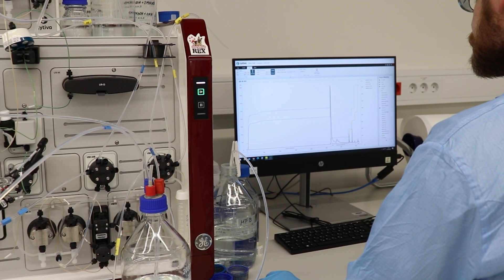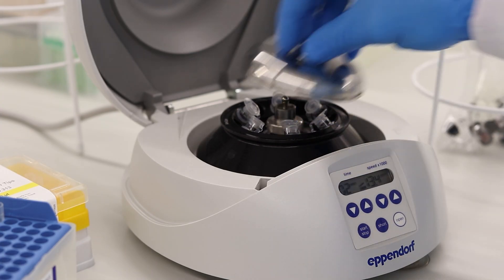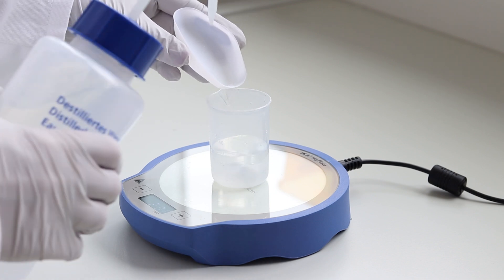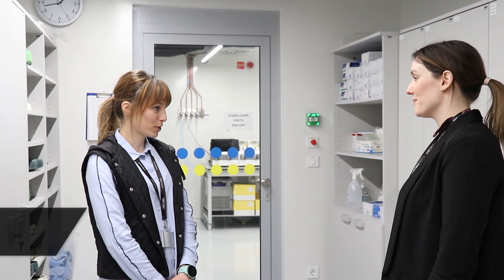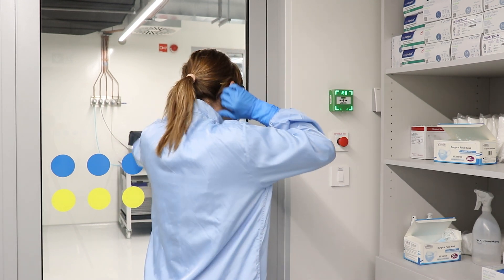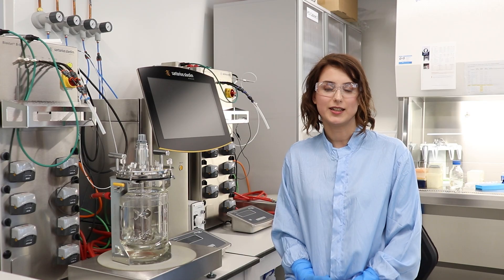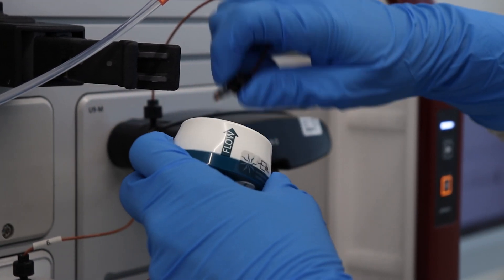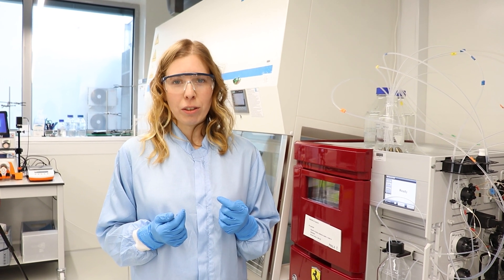Virtual Lab Tour | Viruses, Exosomes, and Virus Like Particles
A quick tour and presentation of the laboratory spaces of the department focusing on development for viruses, exosomes, and virus like particles at Sartorius BIA Separations in Slovenia.

Our main goal is to develop effective, fast, and robust processes of a target molecule, and at the end serve patients that are in need for gene therapy, oncolytic treatment, or a safe vaccine.